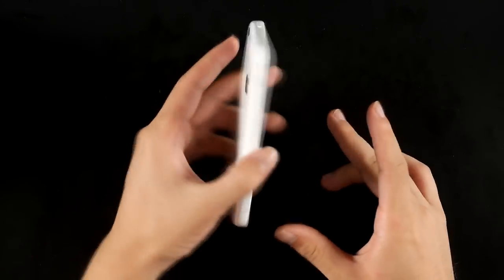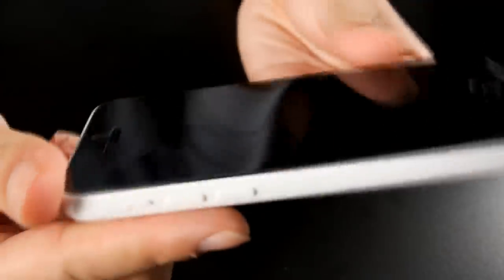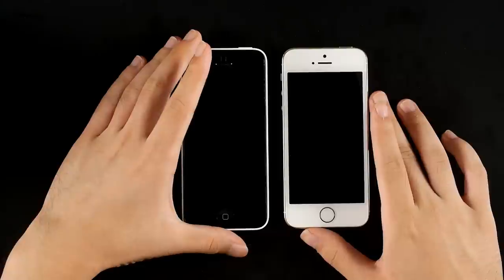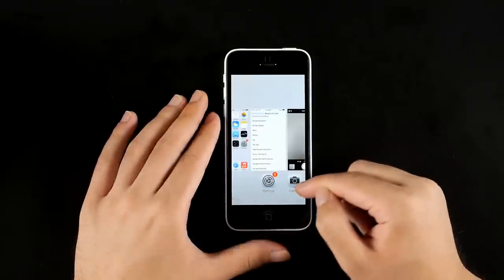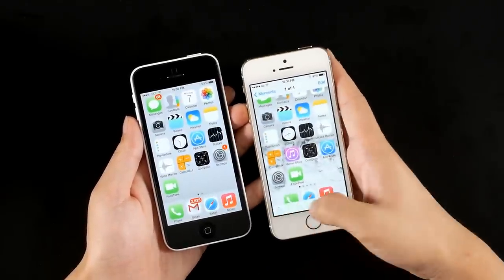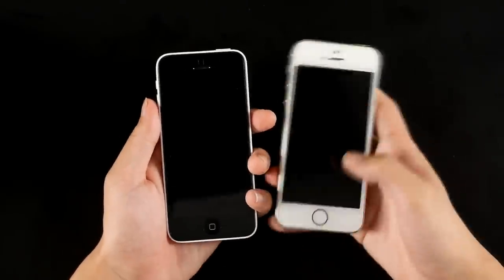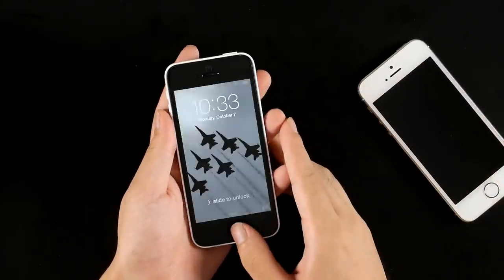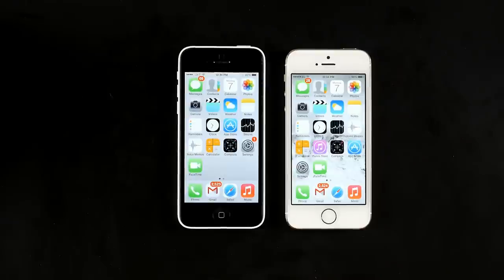[EN] Apple iPhone5c Quick Review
Apple iPhone5c Quick Review  [English ver.]

EVERYTHING UNDER 1kg.
BECAUSE HEAVY STUFF SUCKS.